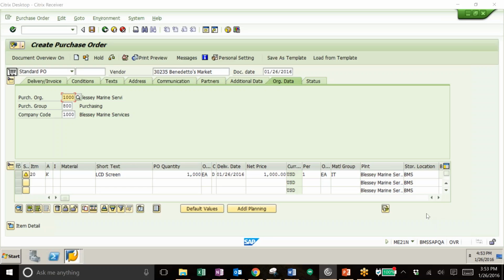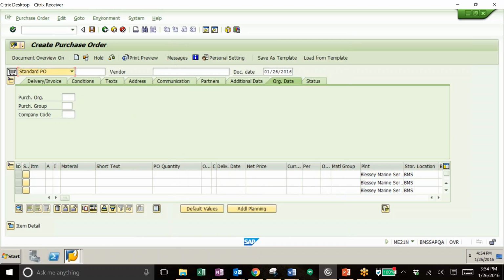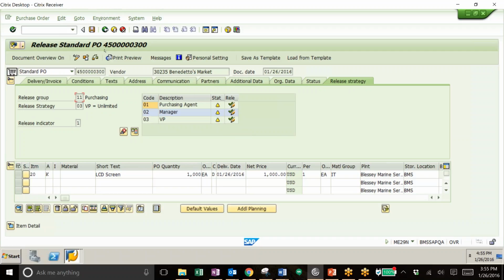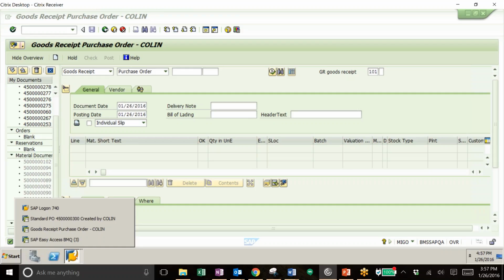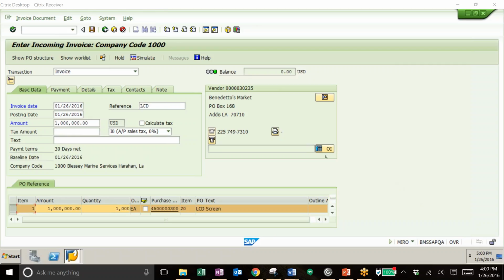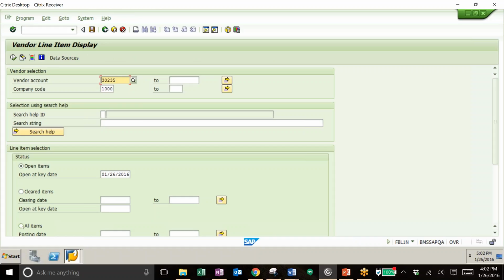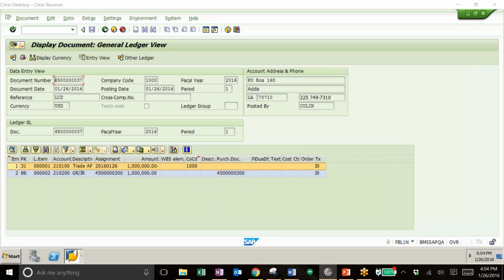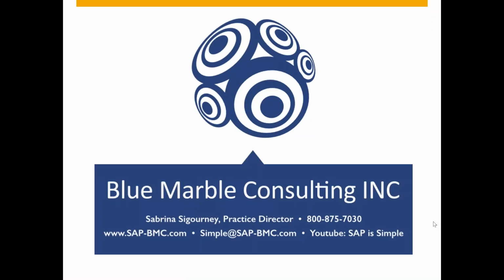Purchase Order Process